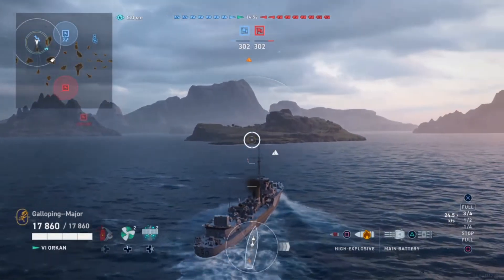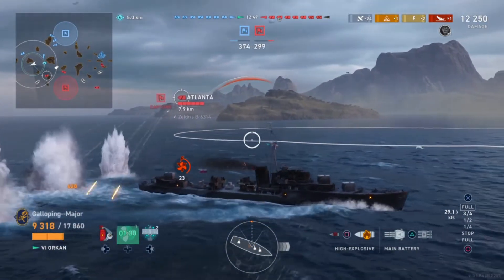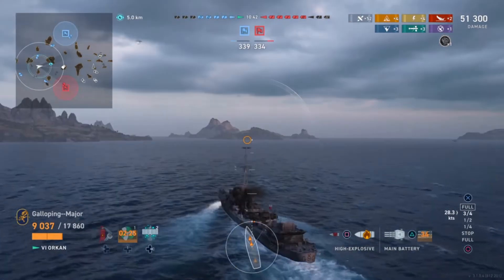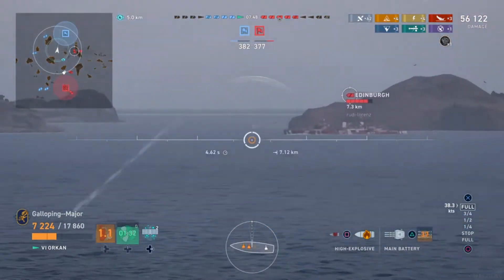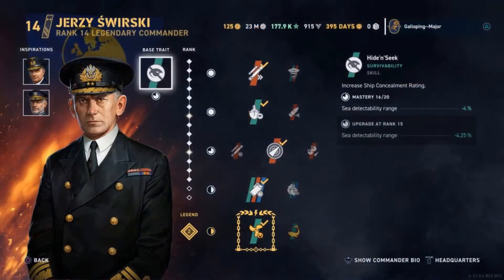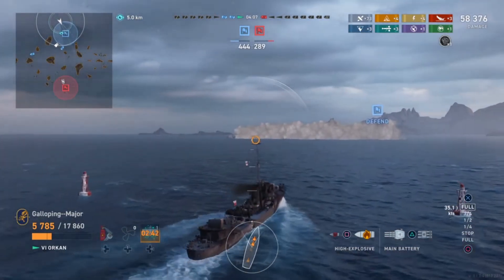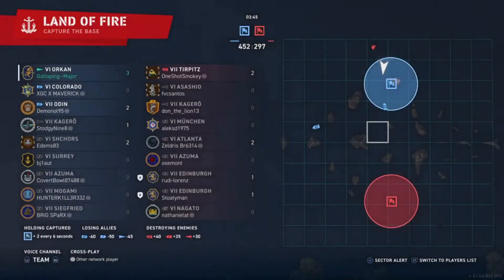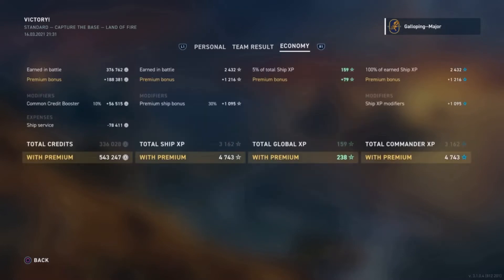Polish/Pan-Europe Destroyer; ORP Orkan Review; World of Warships Legends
Review and gameplay of ORP Orkan, Tier Six Premium Polish/Pan-Europe Destroyer.

Ship Mods – Aiming Systems Mod. 1, Propulsion Mod. 2, Concealment System Mod. 1.

Commander - Świrski, Lv. 14, Legendary 2.

Traits – Contact Is Immient, Look at Me Now, Twist n’ Track, Smoke on the Water, Unstoppable.

Inspirations – Bey Lv. 15 Legendary 3 & Sims Lv. 15 Legendary 2